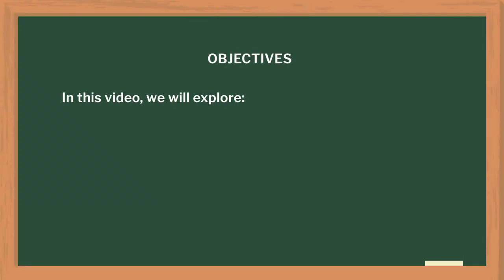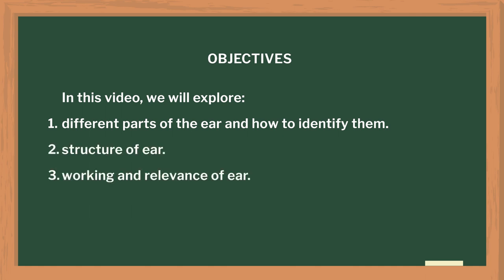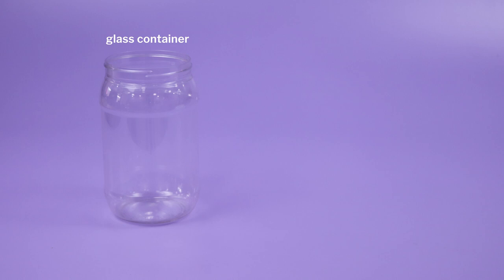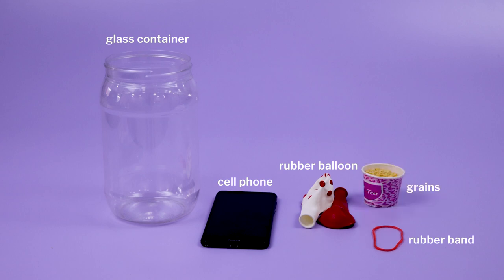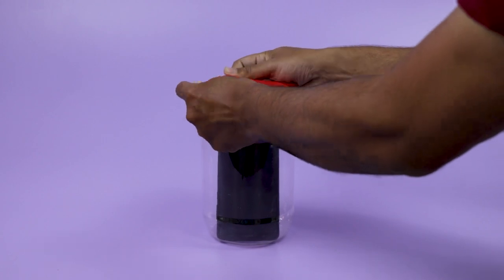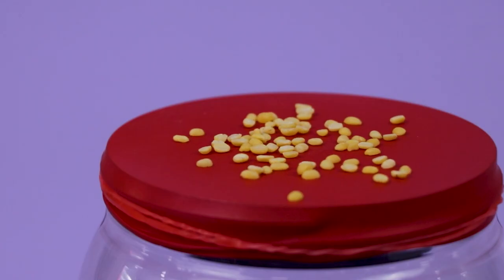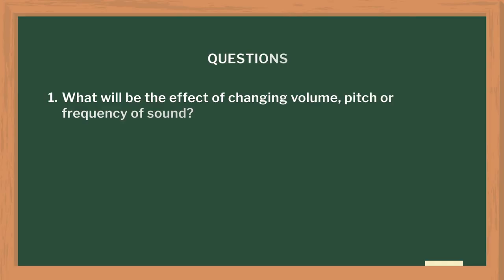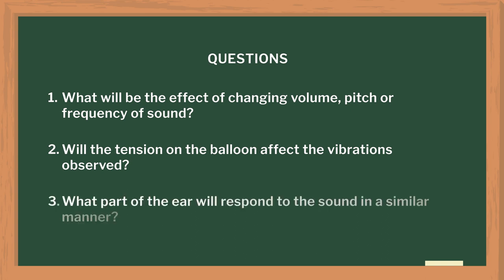How can we hear | English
In this video, teachers will get an idea about how to teach the topic "How can we hear?" Students will learn and identify different parts of the ear. They will also understand the structure of the ear, the working of the ear, the relevance of the ear to hearing and how to maintain the health of the ear (precautions and hygiene).

Prof. Harinath Chakrapani, Dr Sourabh Dube, Dr Aparna Deshpande, Shubhangi Wankhede, Ashok Rupner, Dr Neeraja Dashaputre, Dr Chaitanya Mungi, Ankish Tirpude, Shraddha Bhurkunde, Dinesh Turkar, Pradnya Pujari, Sakhee Bhure, Dr Apurva Barve, Dr Asim Auti, Shanti Pise, Rohit Piwal and Science media centre team of IISER Pune.